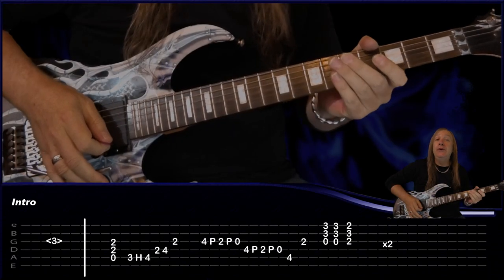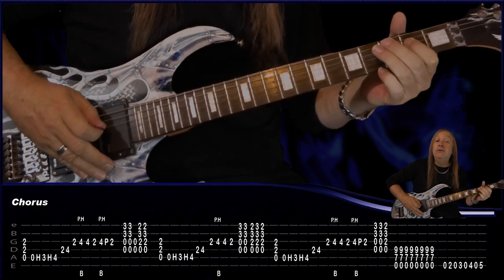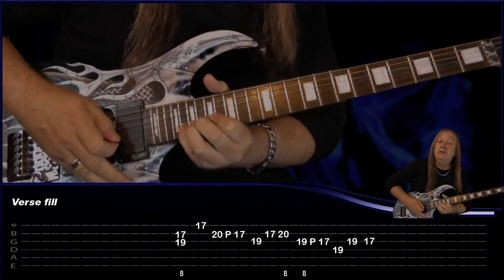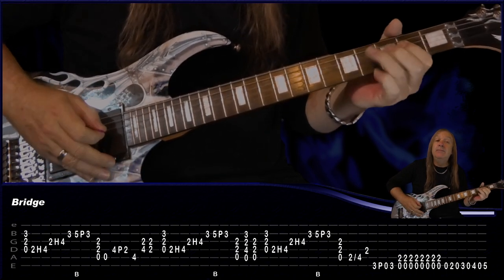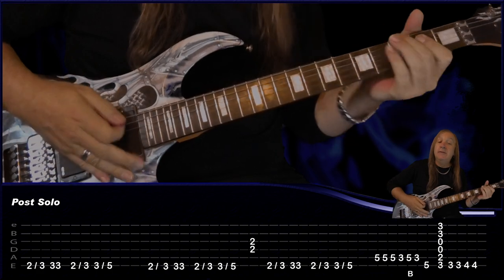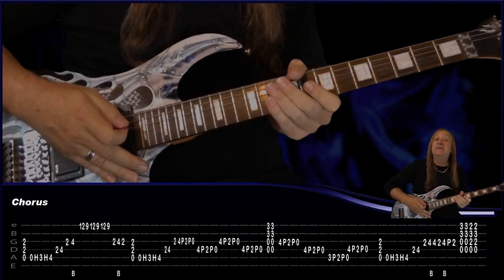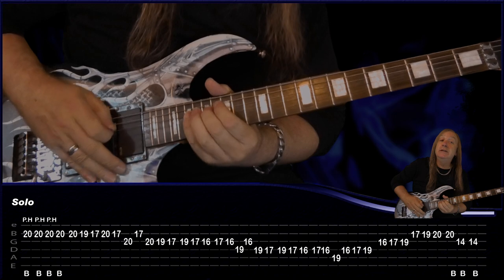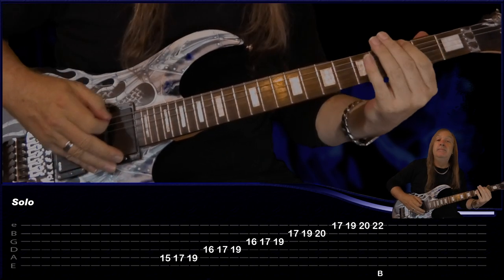Unskinny Bop Guitar Lesson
Unskinny Bop guitar lesson by Poison. This is a great song for intermediate players with easy-to-follow onscreen tab and instructions.

This song uses open chords, palm muting, blues licks and solo playing.

I’ll talk you through each part. We’ll start with the intro riff which is the same as the verses. You will learn how to play the choruses and all the different fills he uses. I’ll show you the fills in the second verse and pre chorus and how the second chorus is different. I’ll show you the bridge and the fills used and the post solo section and finish with the solo.

One of the harder parts is being able to play the fast runs in the solo.
When learning how to play Unskinny Bop on guitar start slowly and build your speed, some of the parts can be tricky.

This is a series of songs that Michael Warren will be posted weekly for Essential Guitar Lessons. I hope you enjoy this tutorial and as always take your time and build your speed. Unskinny bop guitar lesson is another great one by Poison.

0:00 Intro
1:05 Pre Chorus
1:50 Chorus
3:41 Fills
4:35 2nd Chorus
4:54 Bridge
6:40 Solo Rhythm
8:37 Outro Chorus
10:54 Solo